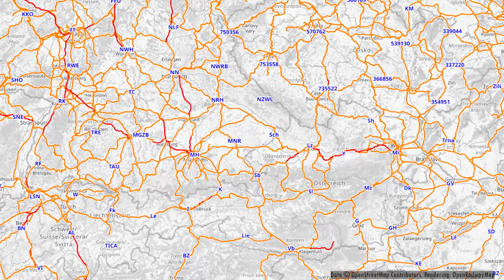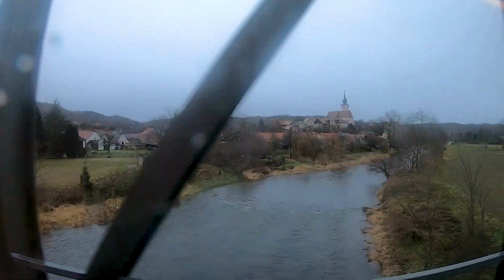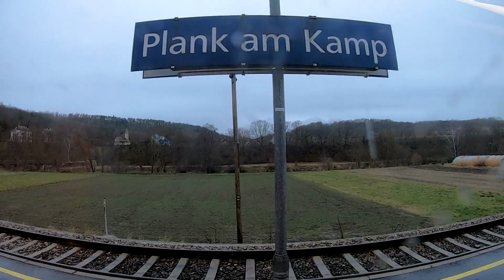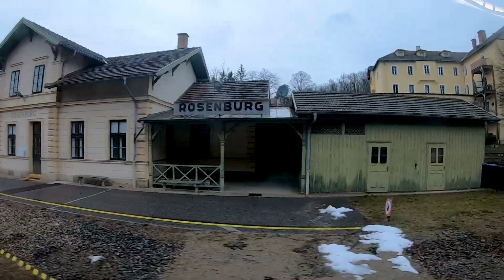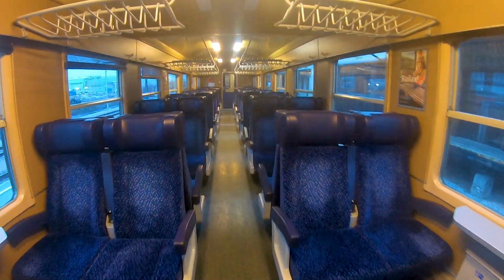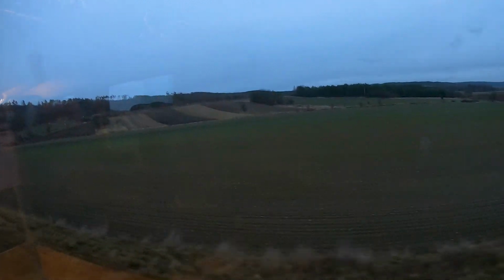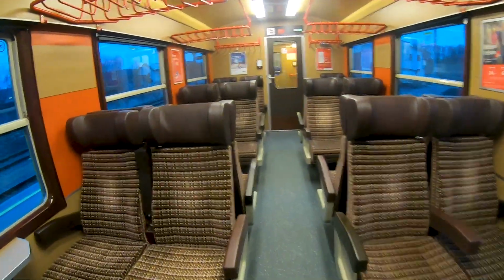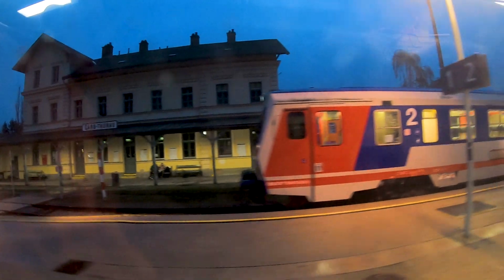The Kamp Valley Railway | TripReport | Vlog 2.207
Vlog 2.207: With the ÖBB class 5047, we are exploring the Kamp Valley Railway, going all the way from Krems to Sigmundsherberg with a change in Horn and back.
Recording date: December 2023

Camera gear:
Vlogs: Sony Alpha 6400, GoPro Hero7 Black
Photography: Sony A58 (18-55; 70-300)
Edit: Adobe Premiere Pro 2024